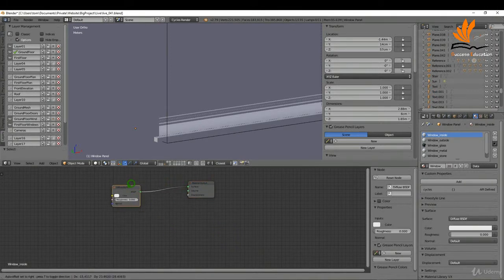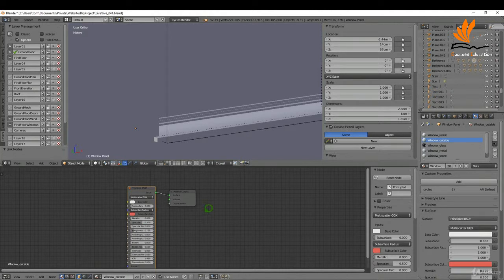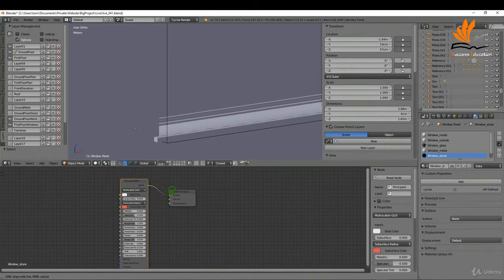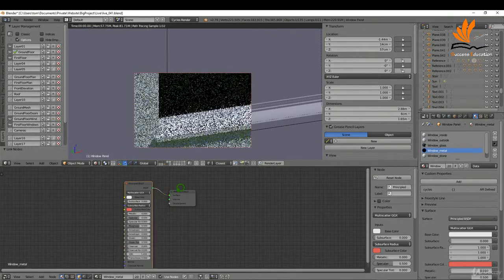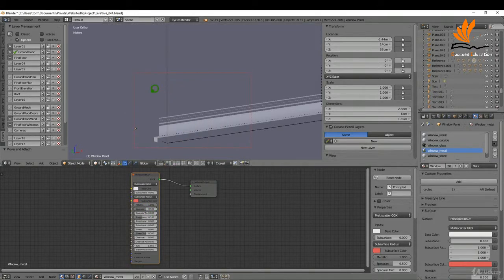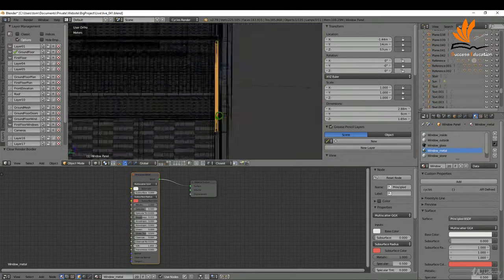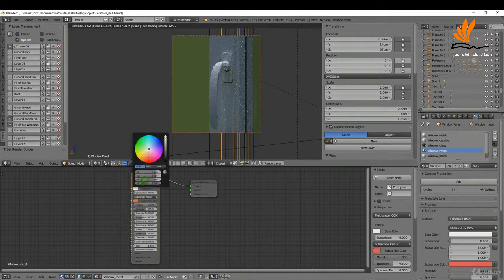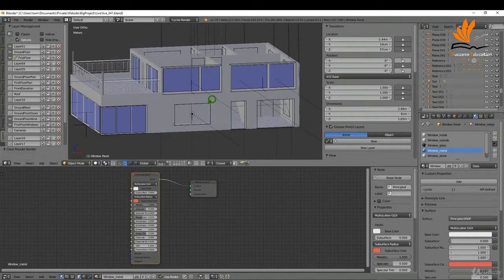1.36 Create Windows Materials - Add Materials To Windows | Blender | Success Education